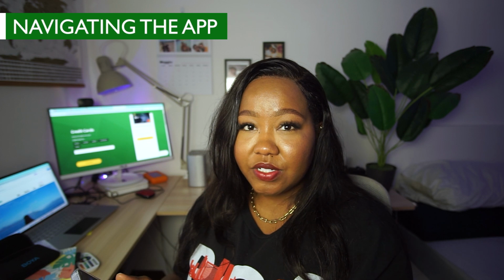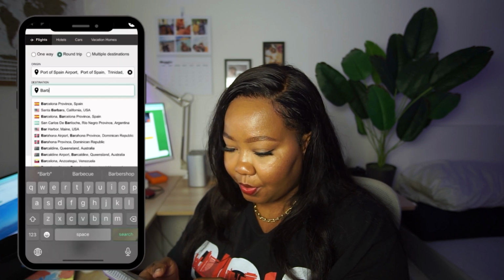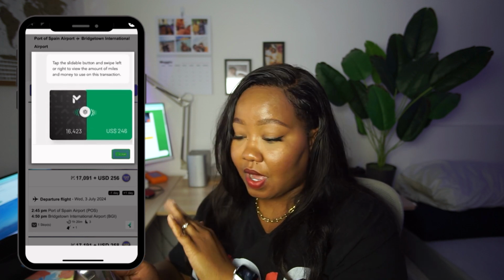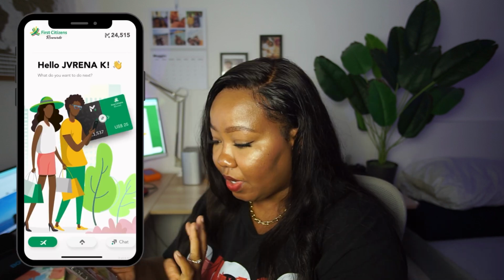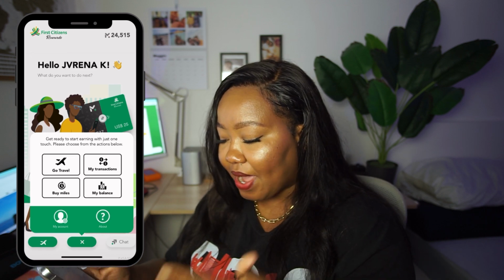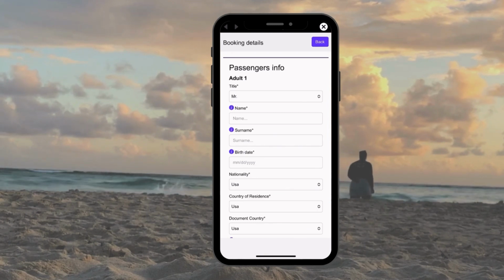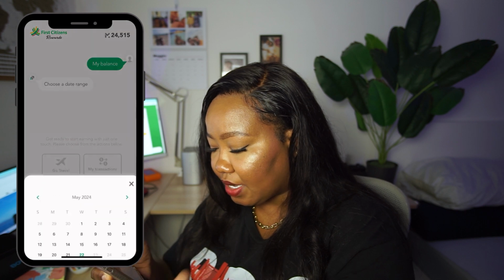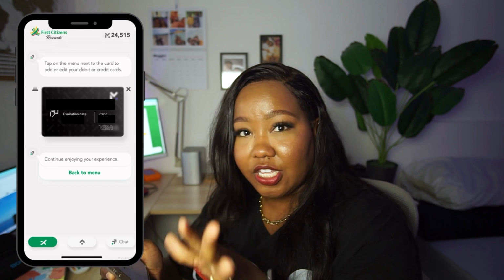MyFCRewards App User Guide | FCB Vacation Lifestyle MasterCard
If you have or are thinking about getting the First Citizens Bank Vacation Lifestyle MasterCard, in this video, I share how to navigate the app and redeem your travel miles to book your vacation.

Search your flights here using SkyScanner...